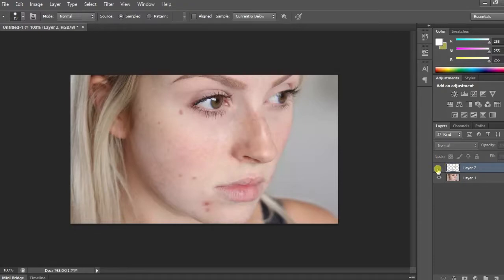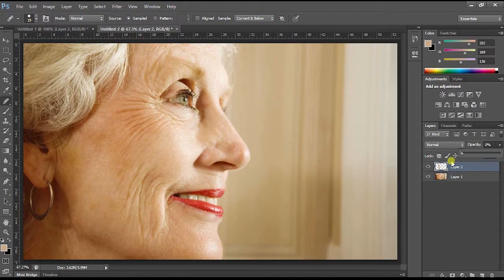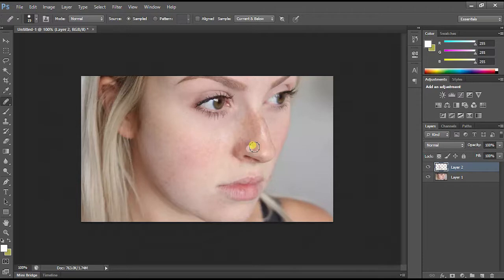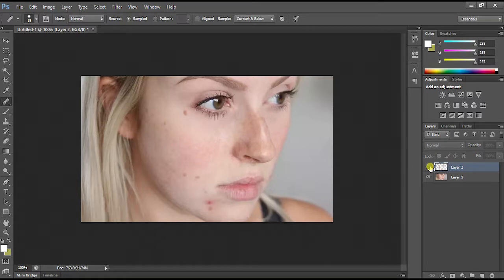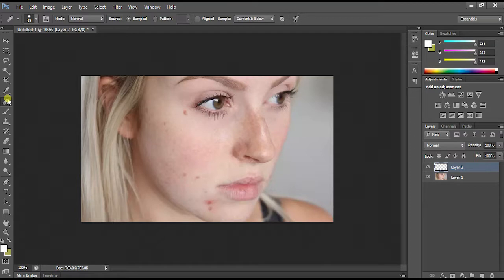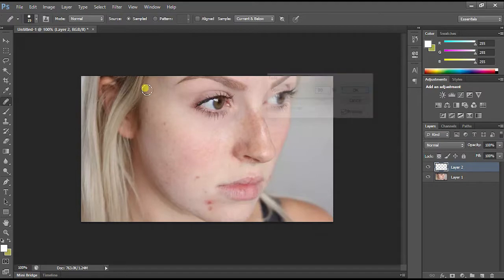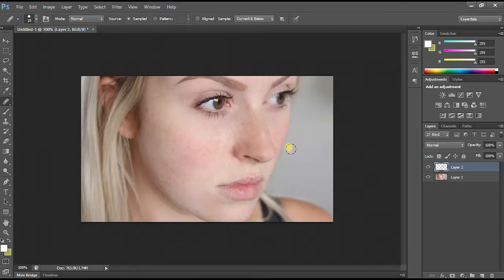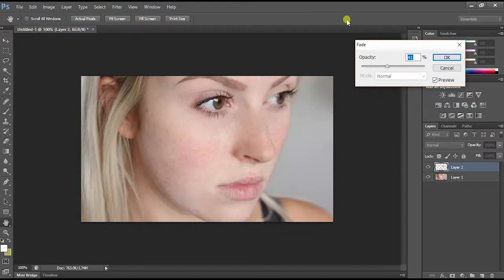How to remove acne, pimples, blemishes with Photoshop using Photoshop healing brush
We all have those photos where we wook amazing, but some skin problems as acne, pimples or blemishes are ruining the whole picture.
In this tutorial I am showing you how you can remove those with Photoshop using Photoshop healing brush.

Learn Photoshop CS 6 with me, even if you are a beginner in Photoshop!

About me:
My name is Marinela. I am glad to have you here. I will be creating tutorials for Photo editing, Video editing,  using Photoshop, Adobe Premiere Pro, After effects, and other apps; Marketing strategies for growing your Instagram and Facebook profiles, Braning and much more.

Awaiting for your feedback and suggestions.
XOXO, Marinela. And don't forget to stay positive!!!